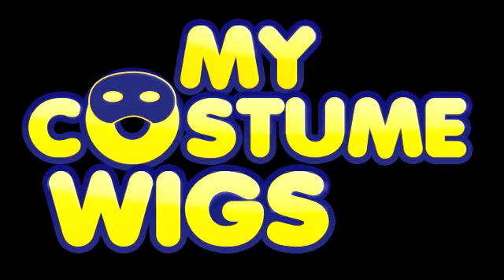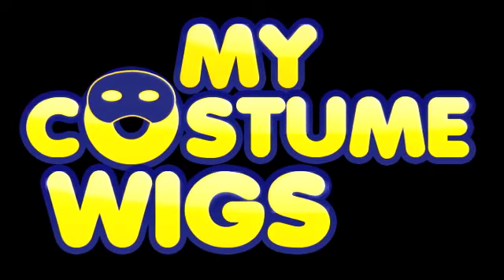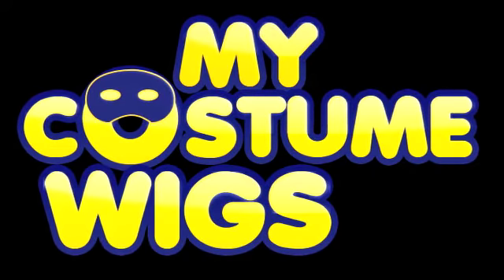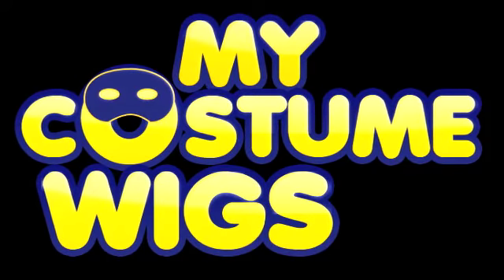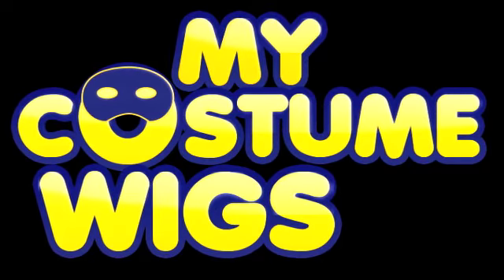Wig Cap 101: The Benefits Of Wearing A Wig Cap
offers the largest selection of costume wigs anywhere on the internet. In this short video you will learn the benefits of wearing a wig cap.